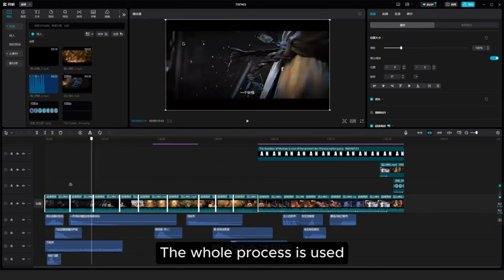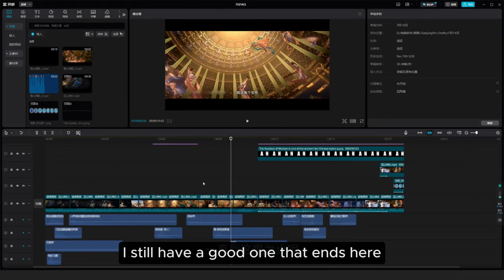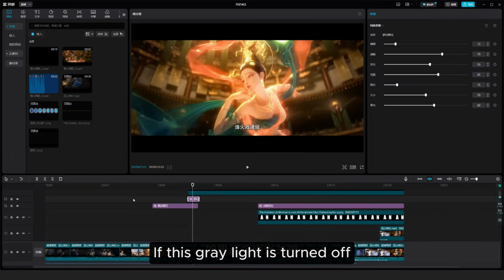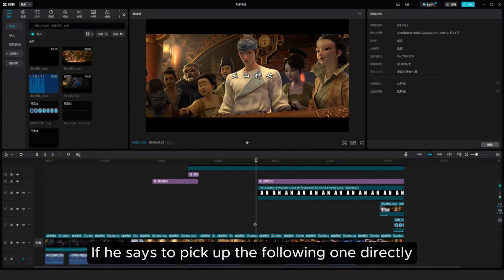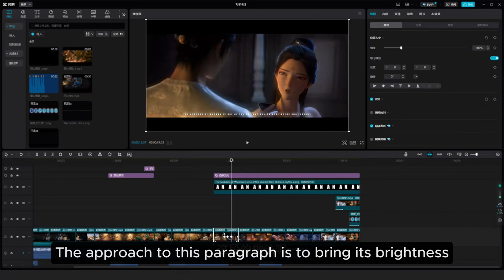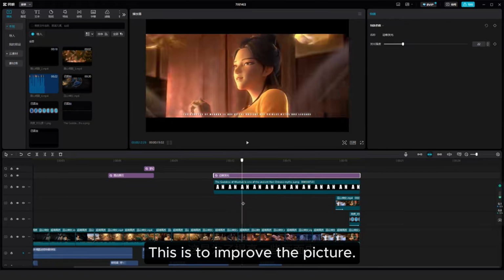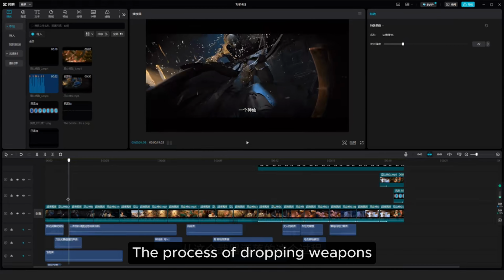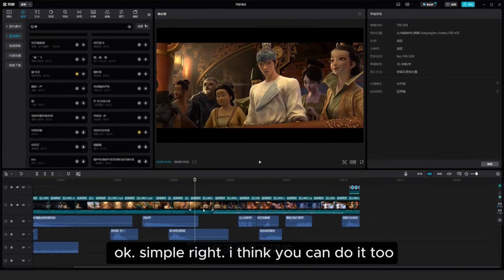I Tried CapCut Video Editing and Got SMOOTHER Transitions Than TikTok!